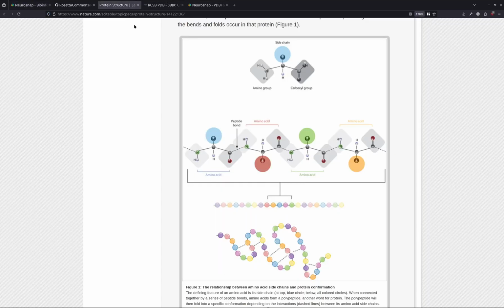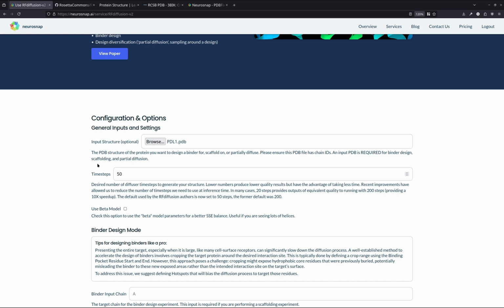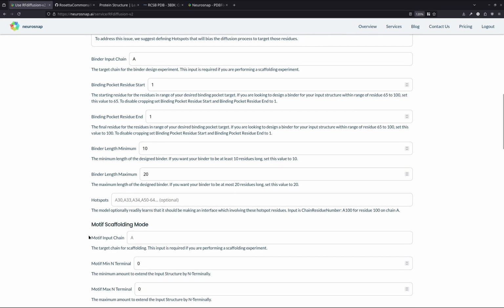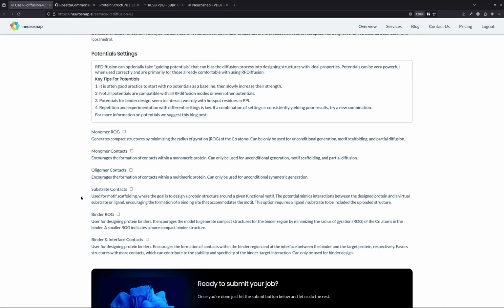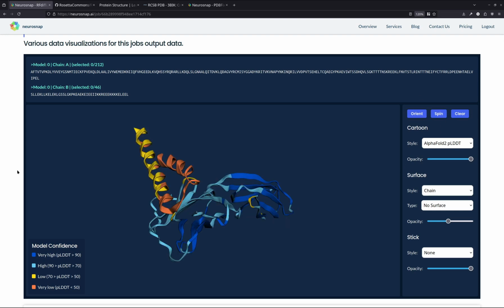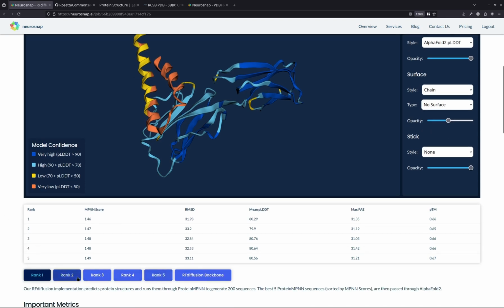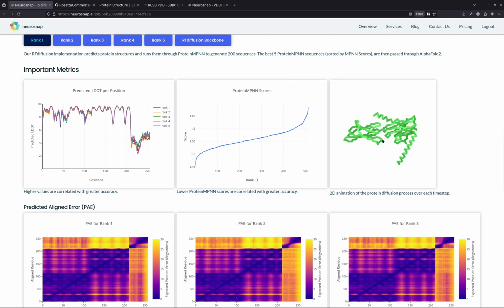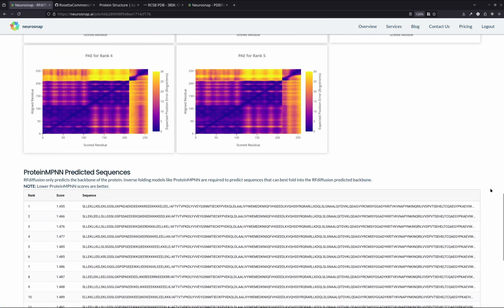Designing Peptide Binders With RFdiffusion & Neurosnap | RFdiffusion Crash Course Part 1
In this video we demonstrate how to design protein binders using RFdiffusion and screen them on Neurosnap. Easily access RFdiffusion and other bioinformatic tools online using the free Neurosnap webserver. The Neurosnap platform is designed to make bioinformatics easy for wet lab and non technical biologists.